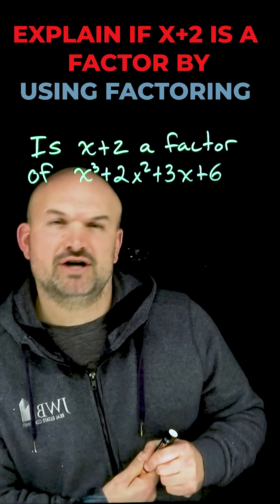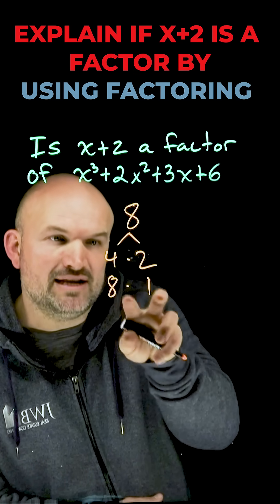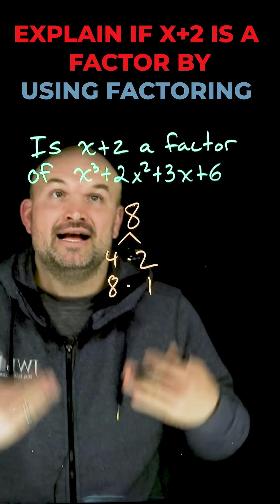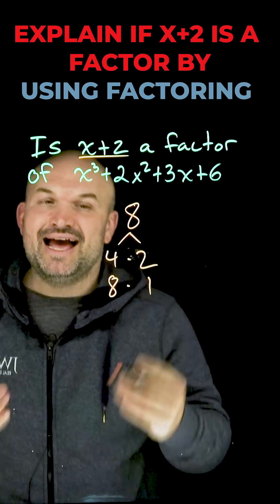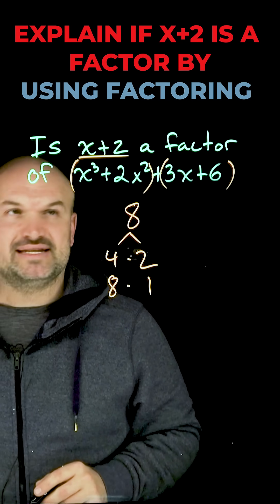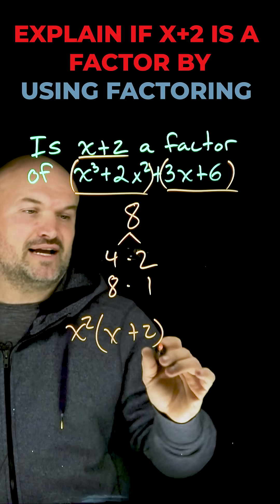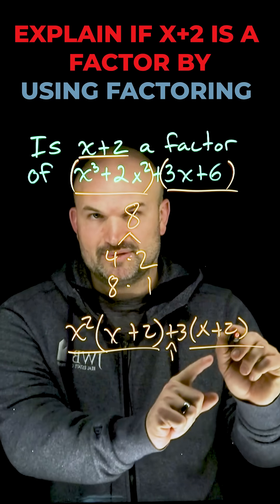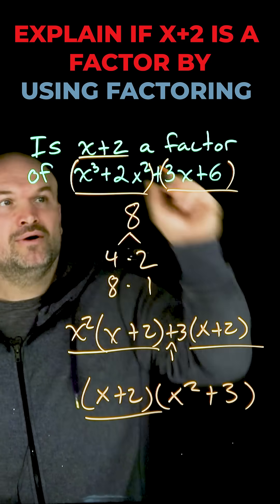Explain if x+2 is a factor by using factoring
When you want to determine if a binomial is a factor of a polynomial, there are a couple of ways you can go about it. One way is to simply factor the polynomial to see if your binomial is a factor.